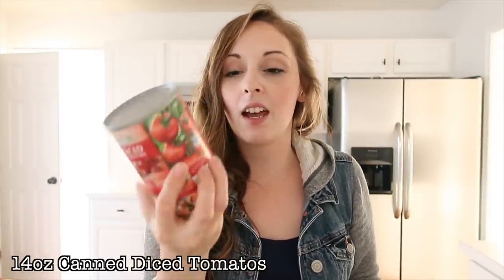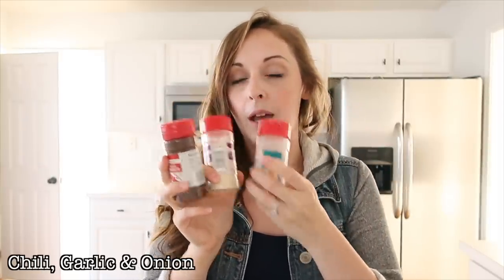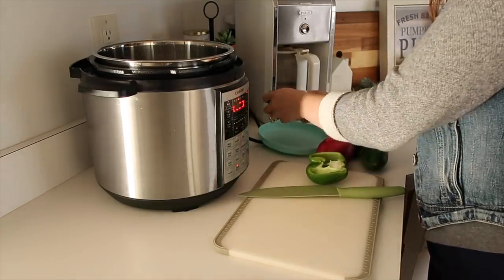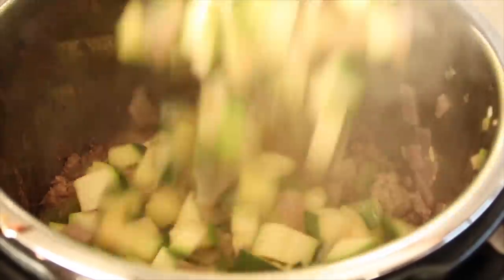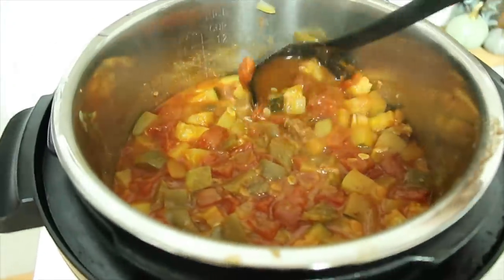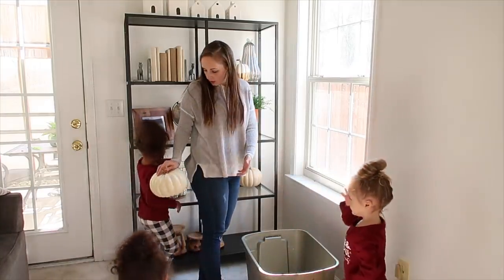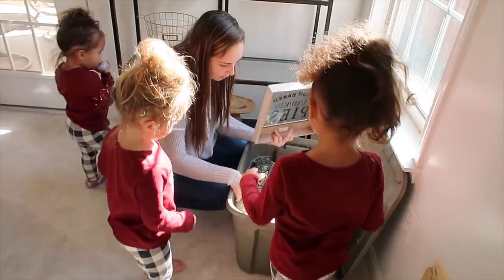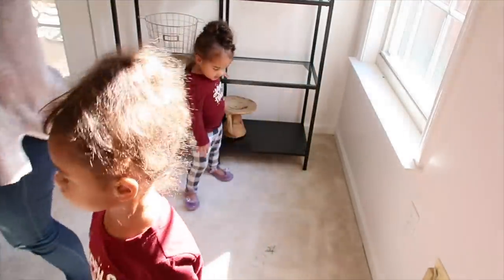Fall Decor Clean With Me | Clean And Cook With Me | Chili | Keto Friendly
Shop This Video:

Pressure Cooker

My Duaghters Shirts

My Daughter Leggings

🙋🏻 A little bit about me:

I am a momma of three girls ages 2,3&4! Everly Meadow is four years old, Kylia Quinn is three and Haisley Breeze two. We recently moved 8 hours away from our home state of PA to find new adventures in the state of NC. I post mommy vlogs, cleaning videos, organizing videos, DIY videos, mommy tips, heathly eating videos and much more!

,Adaline